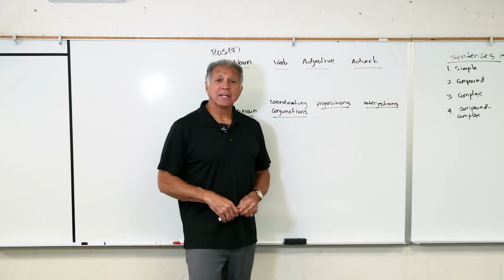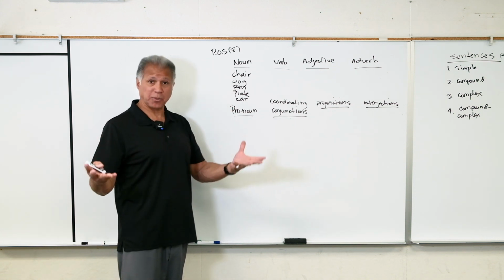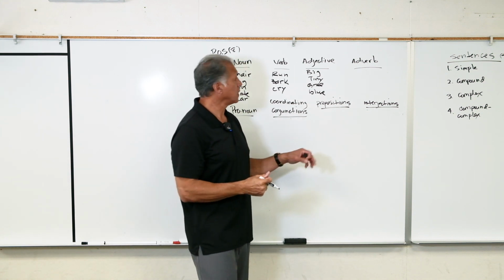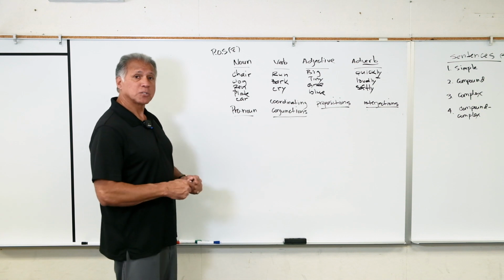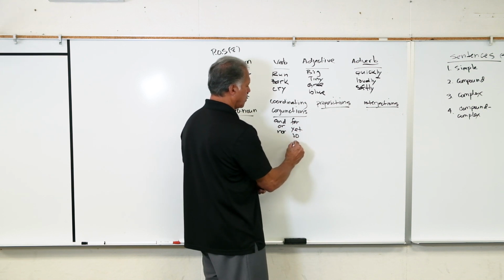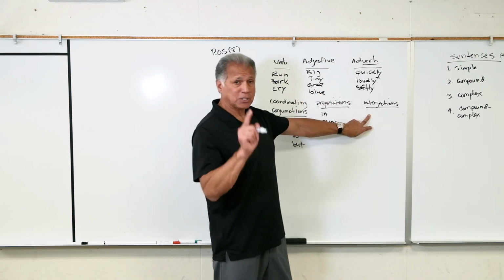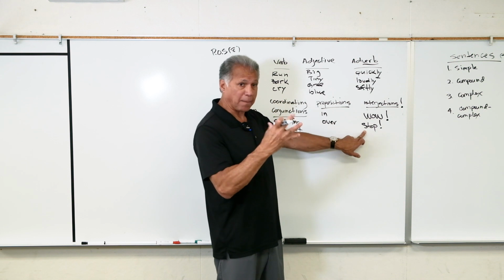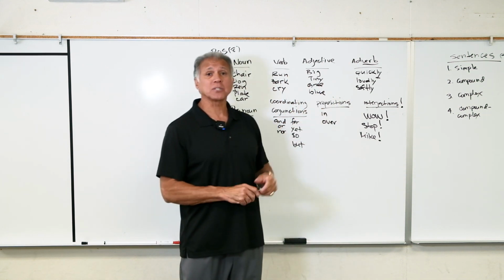Examples of Parts of Speech | The 8 Parts of Speech | Progressive Writing System Episode 7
Welcome to the 7th episode of The Progressive Writing System, the step-by-step beginner's essay writing course, anyone can learn. In this episode, You will master the 8 parts of speech (noun, verb, adjective, adverb, pronoun, coordinating conjunctions, prepositions, and interjections!). Follow along in this lesson as we begin to write examples of all the parts of speech. You'll be a pro in no time!